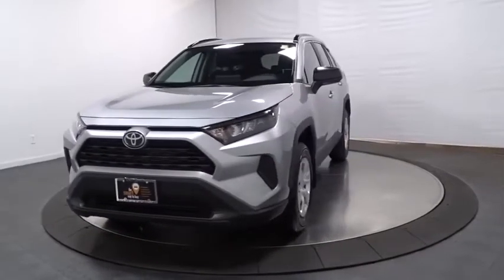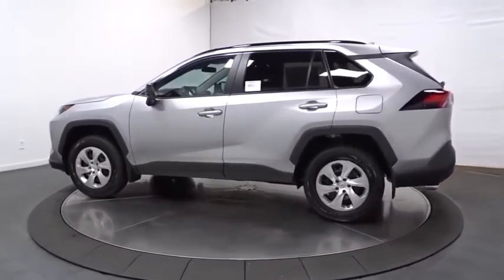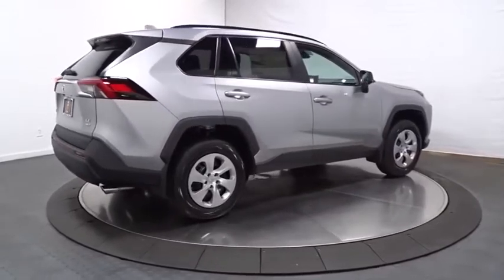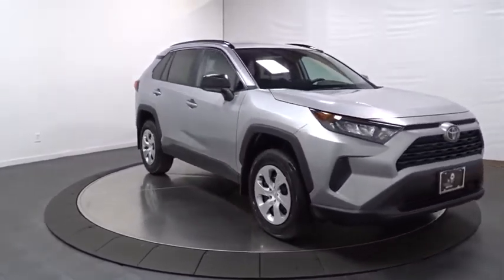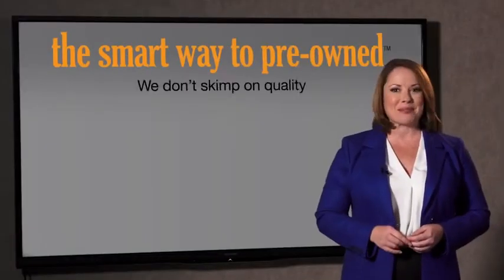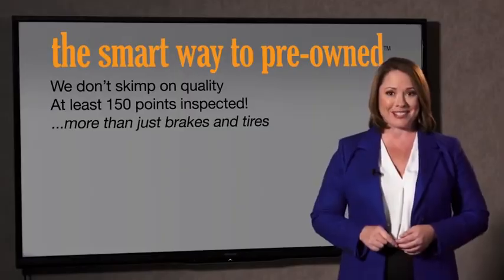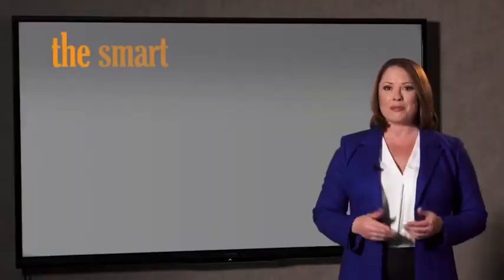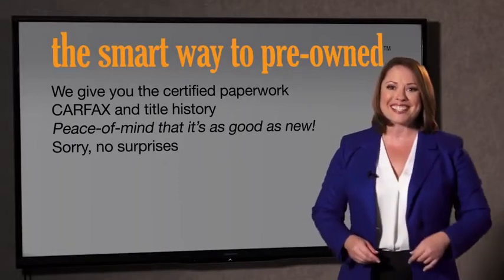2020 Toyota RAV4 Hillside, Newark, Union, Elizabeth, Springfield, NJ 200688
2020 Toyota RAV4 available in Hillside, New Jersey at Route 22 Toyota. Servicing the Newark, Union, Elizabeth, Springfield, NJ area.

The Smart Way To Buy! Are you tired of hidden fees and bogus rates ruining your search process? Now there's a way to avoid all of the nonsense. Introducing the smart way to buy from Route 22 Auto's. The advantages of the smart way to buy are endless. There is no pressure throughout your search. You can finally feel at ease when purchasing a car. Since there are no hidden fees, there are no surprises or gimmicks revealed when you finally make a decision. Route 22 Autos salespeople are direct and value your time, so there is no back and forth or confusion. They know it's necessary for you to feel comfortable during the buying process and want to be trusted. The smart way to buy is smart for a reason. The team at Route 22 Auto's does Internet research every day to discover the right price for you. They make sure to look at competitors' pricing and numbers from industry experts so you can feel confident that you're getting the best offer possible. The main factors that contribute to your final cost are market value, product availability, days' supply in the market and the product age, color and equipment. It's easy to feel secure with the smart way to buy. This Toyota includes: 50 STATE EMISSIONS ALL WEATHER LINER PACKAGE MUDGUARDS (PPO) REAR CARGO AREA COVER Cargo Shade *Note - For third party subscriptions or services, please contact the dealer for more information.* This SUV gives you versatility, style and comfort all in one vehicle. Save money at the pump with this fuel-sipping Toyota RAV4. All-wheel drive means peace of mind all the time. This Silver Sky Metallic AWD Toyota enjoys a host offeatures, including exceptional acceleration and superior stability so you can drive with confidence.
Radio: AM/FM Stereo -inc: 6 speakers, 7.0 touchscreen, Scout GPS link compatible w/up to 3-year trial, Siri eyes free, Apple CarPlay compatible, Amazon Alexa compatible, Android Auto, aux port, USB media port, hands-free phone capability, advanced voice recognition and music streaming via Bluetooth wireless technology, Toyota connected services - Safety Connect w/3-year trial, Wi-Fi Connect powered by Verizon w/up to 2GB within 6-month trial, for details,2 LCD Monitors In The Front,Integrated Roof Antenna,Radio w/Seek-Scan, Clock, Speed Compensated Volume Control, Steering Wheel Controls and Radio Data System,Body-Colored Front Bumper w/Black Rub Strip/Fascia Accent,Deep Tinted Glass,Body-Colored Door Handles,Black Grille w/Body-Color Surround,Lip Spoiler,Roof Rack Rails Only,Fully Galvanized Steel Panels,Laminated Glass,Steel Spare Wheel,Wheels: 17,Tailgate/Rear Door Lock Included w/Power Door Locks,Clearcoat Paint,Fixed Interval Wipers,Black Bodyside Cladding and Black Wheel Well Trim,Compact Spare Tire Mounted Inside Under Cargo,Fixed Rear Window w/Fixed Interval Wiper and Defroster,Chrome Side Windows Trim and Black Front Windshield Trim,LED Brakelights,Tires: P225/65R17 AS,Black Rear Bumper w/Black Rub Strip/Fascia Accent,Aero-Composite Led Low/High Beam Daytime Running Auto High-Beam Headlamps,Black Power Side Mirrors w/Manual Folding,Liftgate Rear Cargo Access,Delayed Accessory Power,Interior Trim -inc: Metal-Look Interior Accents,Driver And Passenger Visor Vanity Mirrors,Full Carpet Floor Covering,Distance Pacing w/Traffic Stop-Go,Driver Seat,Power Door Locks w/Autolock Feature,Fabric Seat Trim,Manual Tilt/Telescoping Steering Column,Rear Cupholder,Cargo Area Concealed Storage,Tracker System,Front Map Lights,Remote Releases -Inc: Mechanical Fuel,Cargo Space Lights,Driver Foot Rest,Manual Adjustable Front Head Restraints and Manual Adjustable Rear Head Restraints,Power Rear Windows and Fixed 3rd Row Windows,Cloth Door Trim Insert,Fade-To-Off Interior Lighting,HVAC -inc: Underseat Ducts,Seats w/Cloth Back Material,Manual Air Conditioning,60-40 Folding Split-Bench Front Facing Manual Reclining Fold Forward Seatback Rear Seat,2 Seatback Storage Pockets,Remote Keyless Entry w/Integrated Key Transmitter, Illuminated Entry, Illuminated Ignition Switch and Panic Button,Outside Temp Gauge,Air Filtration,2 12V DC Power Outlets,Full Cloth Headliner,Analog Display,Instrument Panel Bin, Driver And Passenger Door Bins,Passenger Seat,Front Cupholder,Cruise Control w/Steering Wheel Controls,Gauges -inc: Speedometer, Odometer, Engine Coolant Temp, Tachometer, Trip Odometer and Trip Computer,Trip Computer,Engine Immobilizer,Urethane Gear Shift Knob,Carpet Floor Trim,Day-Night Rearview Mirror,Front Bucket Seats -inc: 6-way adjustable driv